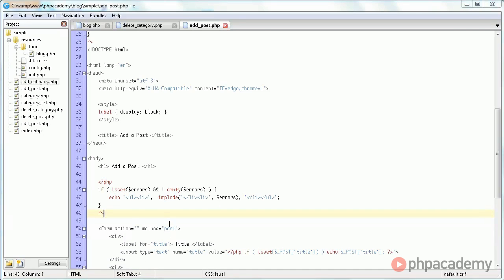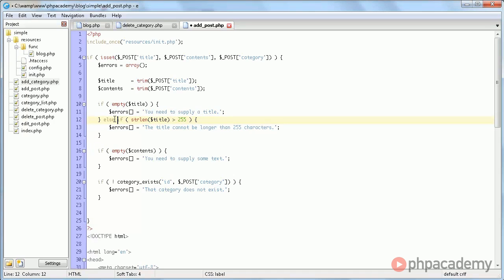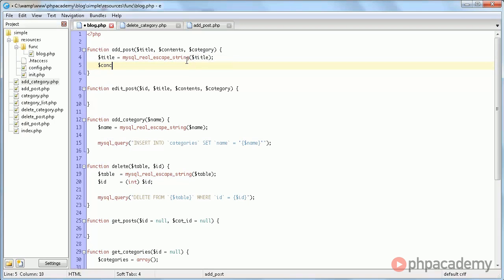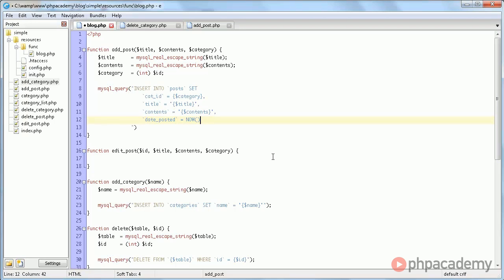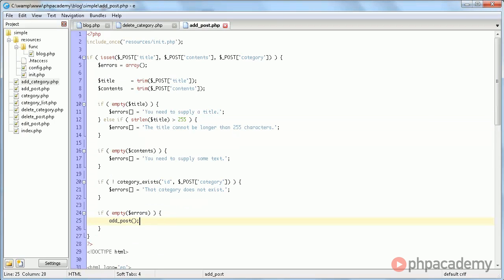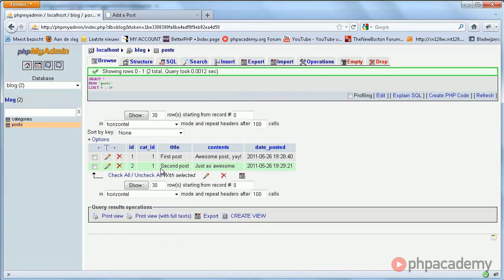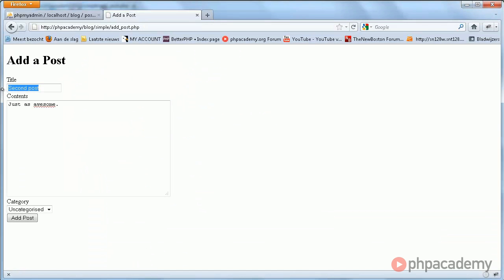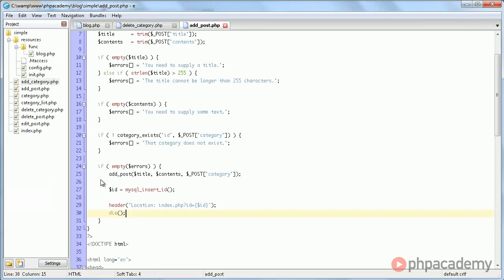PHP Tutorials: Creating a Blog (Part 7/11)